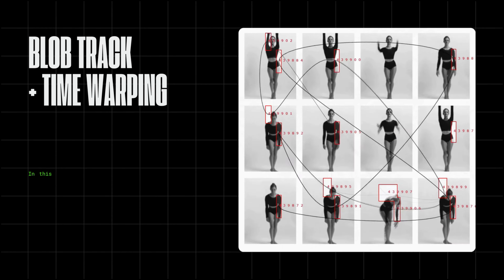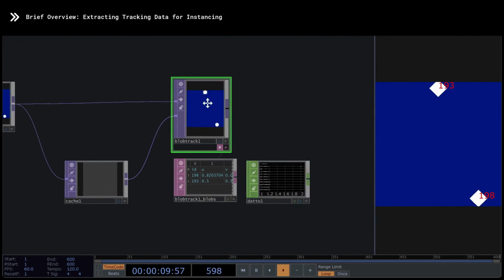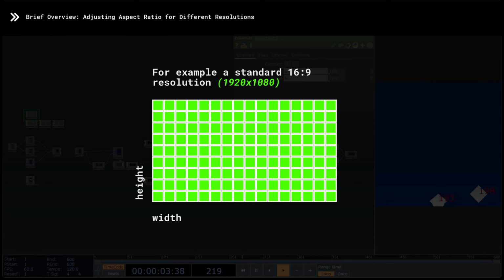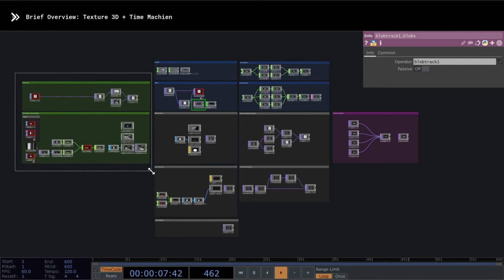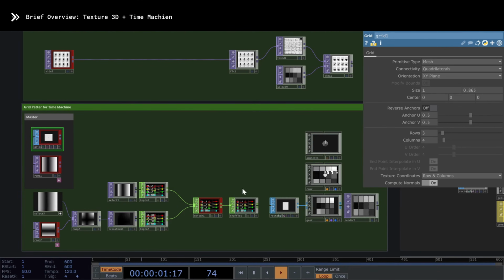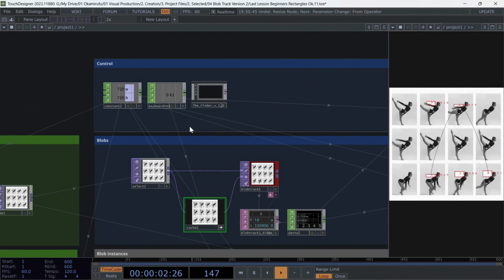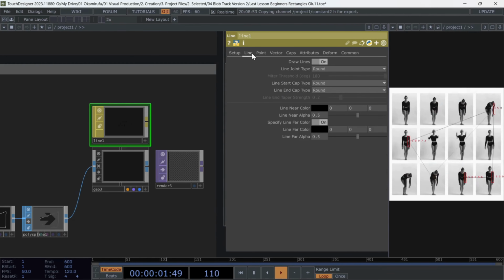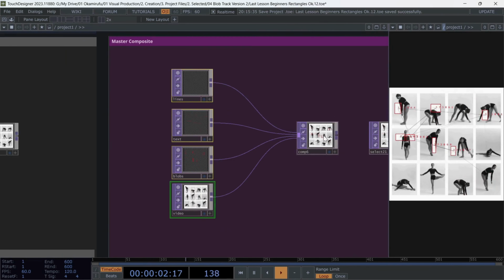TouchDesigner Tutorial: Blob Tracking + Time Warping * Dance Performance and Interactive Experiences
📌 Summary
I've just released a new TouchDesigner tutorial! 🚀 This one’s all about Blob Tracking—detecting motion and turning it into instancing magic. Perfect for interactive & generative visuals! Let me know what you think!

🕒 *TIMECODE*
00:00 *Intro*

00:28 *Prerequisites & Setup Learn:*
About the network setup and parameter adjustments needed to follow
long effectively.

01:00 *Network Overview:*
A brief review of the different sections within the TouchDesigner network,
including video input, time machine, control, and blob sections.

01:32 *Blob Creation & Data Extraction:*
Focuses on creating blobs and extracting their information for instancing
3D objects or text.

02:31 *Key Concept: Data Extraction:*
Understanding how to extract coordinates from blob tracking to create
instances or apply to text operators.

02:58 *Blob Track Top Inputs Explanation:*
Of the two main inputs of the blob track top: the color image and the
background reference frame.

03:57 *Extracting & Using Tracking Data:*
How to extract and utilize the blob tracking data stored in a table data,
including UV coordinates, width, height, and age.

04:57 *Applying Blob Tracking Data to 3D Instances:*
 Processing blob tracking data using chop operators to manage and
manipulate information for creating 3D instances.

07:24 *Understanding Aspect Ratio Calculations:*
Learn why adjusting for aspect ratio is crucial to prevent distortion of
instance positions when changing resolutions.

09:35 *Positioning Text Using Blob:*
Tracking Data Using absolute pixel coordinates in top operators like
the text top to position text based on blob tracking data.

12:03 *Time Warping Explained:*
Introduction to the texture 3D and time machine operators and how
they are used to select and display specific video frames.

14:39 *Verifying Time Machine:*
 Frame Selection How to verify which frame the time machine is showing
based on the color of the source image by checking pixel values.

15:09 *Creating the Pattern:*
Animation for Time Warping Learn how the grid SOP and ramp operators
are used to create the tiling animation for manipulating the video with
the time machine.

Stay Strong & Make Art 🤍 With Love Okamirufu